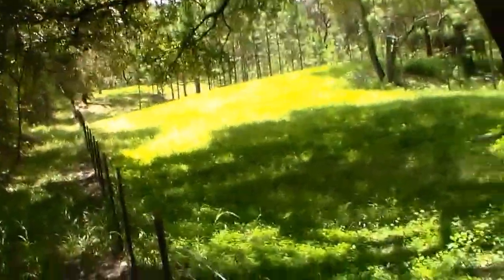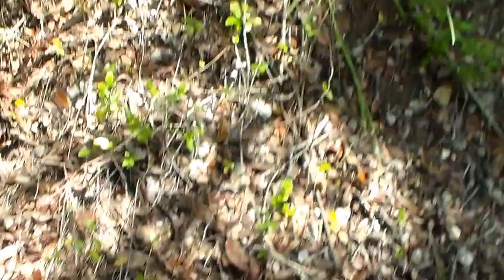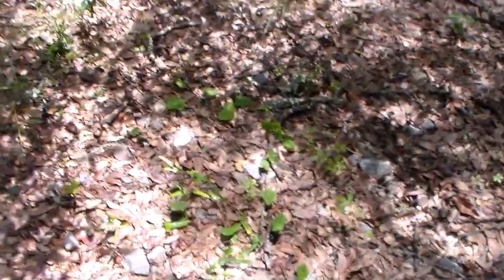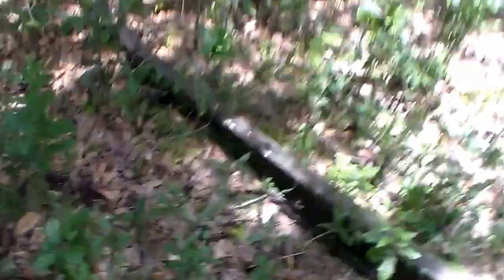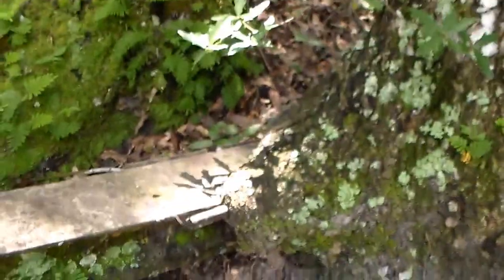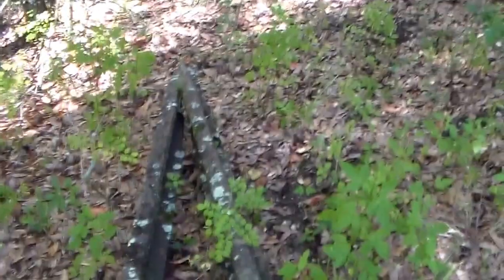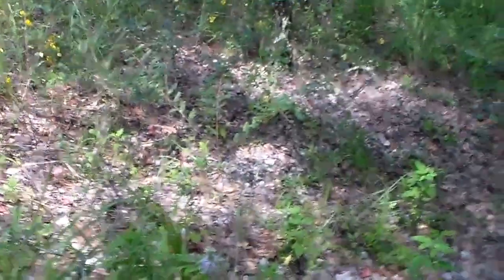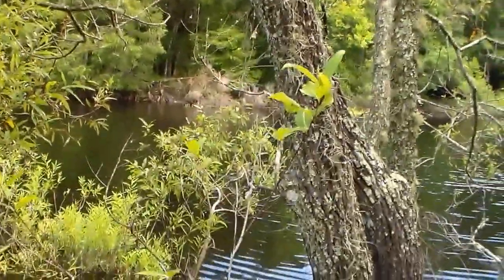Atlantic Coast Line Railroad, Withlacoochee State Forest, Croom Tract